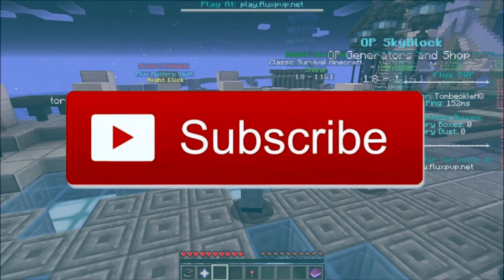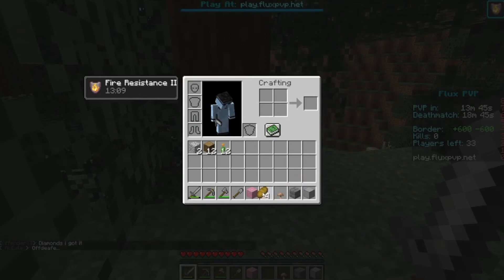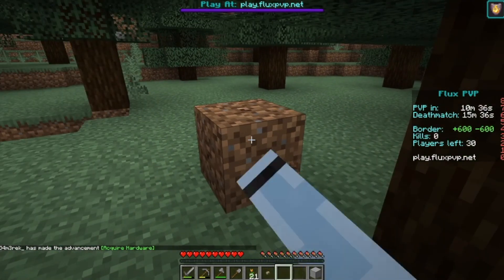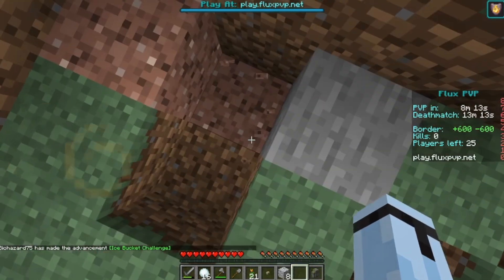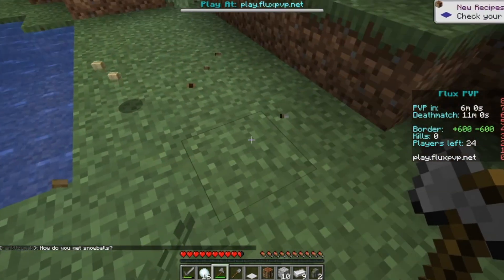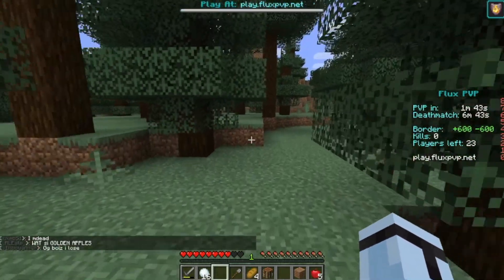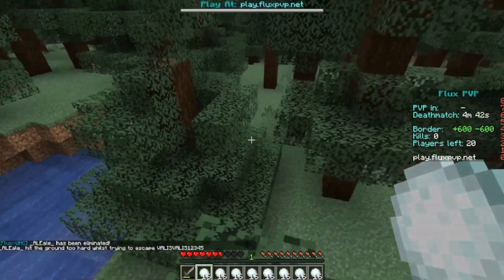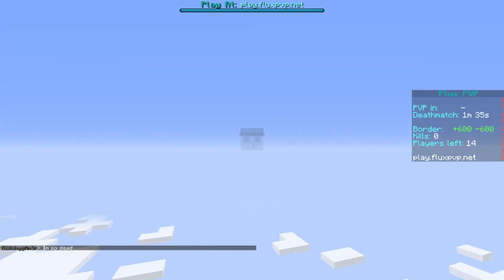The WORST! luck in UHC Randomizer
This is my second video in my UHC Series

Instagram 👉 tombeoklehq

Hope you enjoyed this video, make sure to wash your hands and stay safe! Sub if you want!! Here is a Donut for watching the video 🍩 Enjoy!!